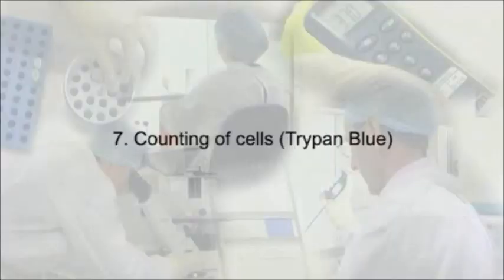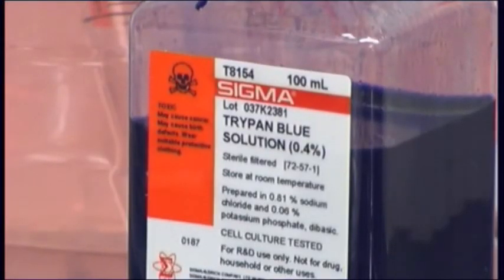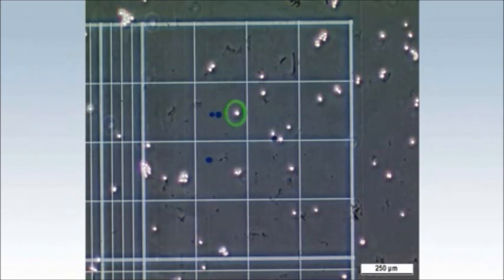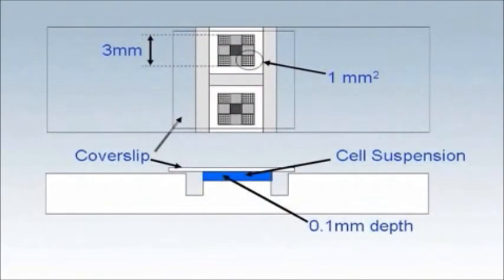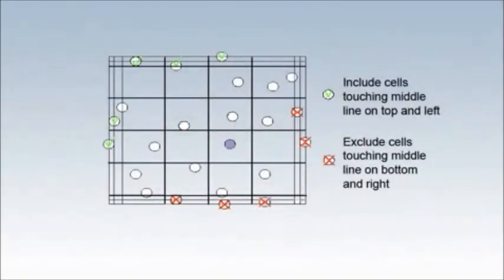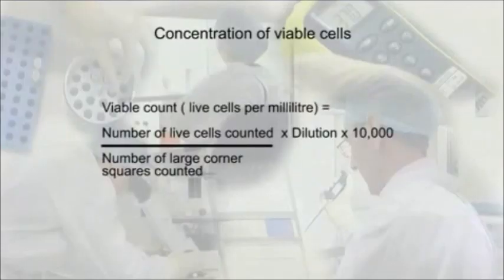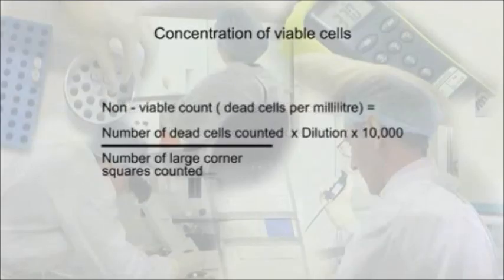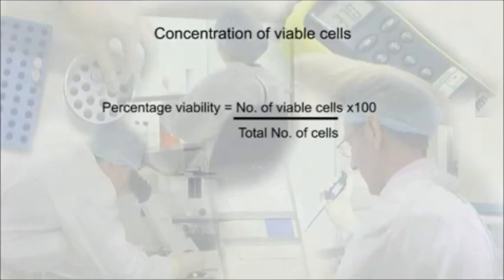7. Counting of cells using Trypan Blue and a haemocytometer